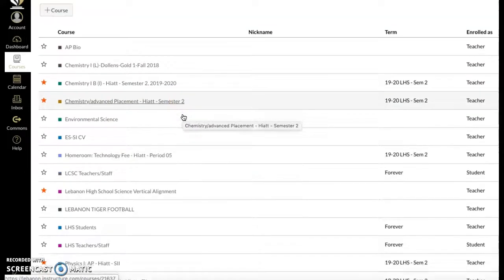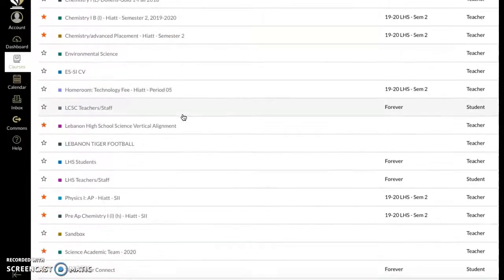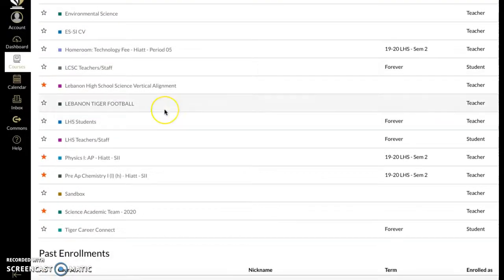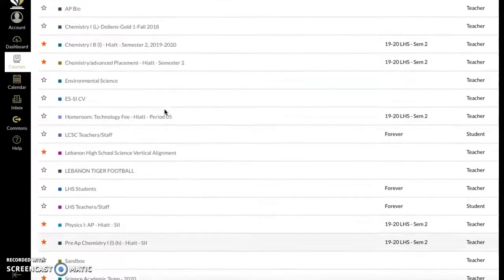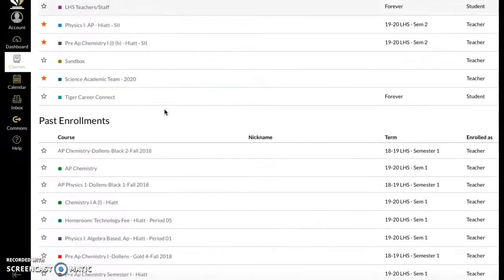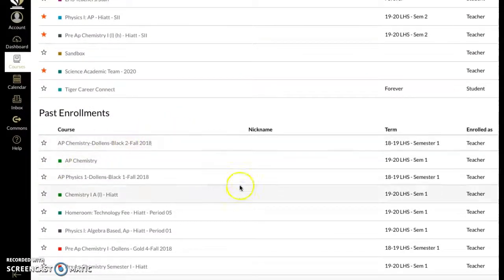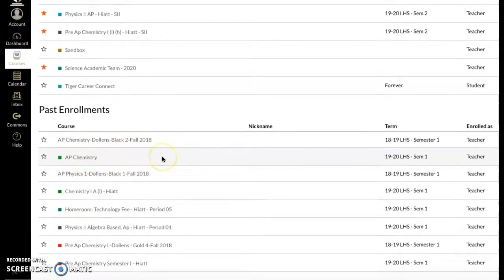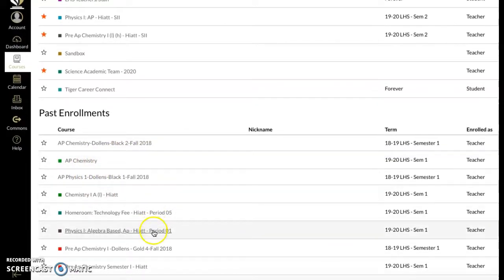Accessing SI Course in Canvas